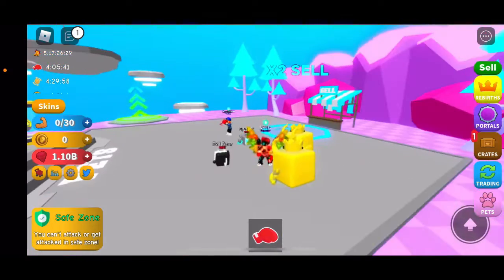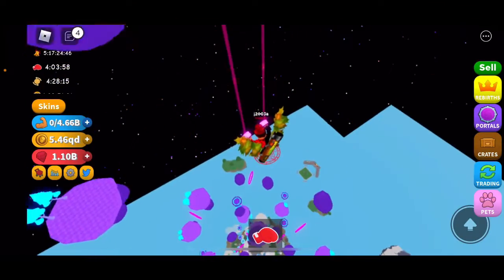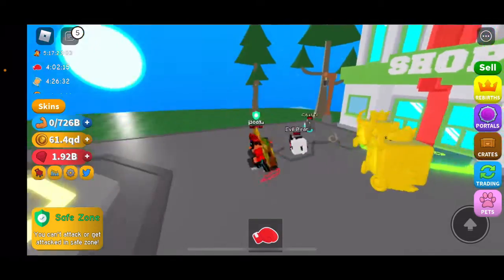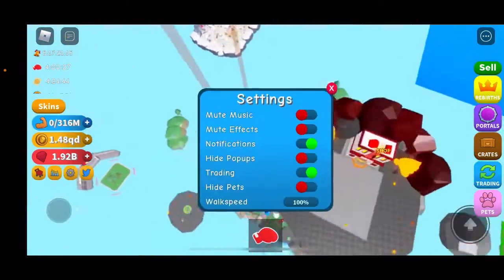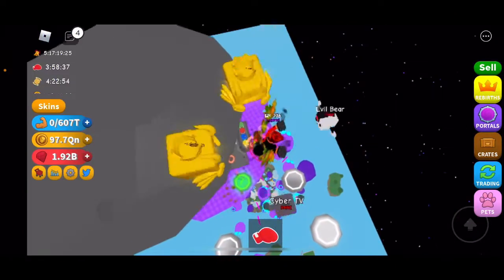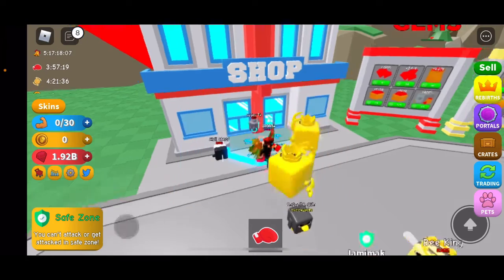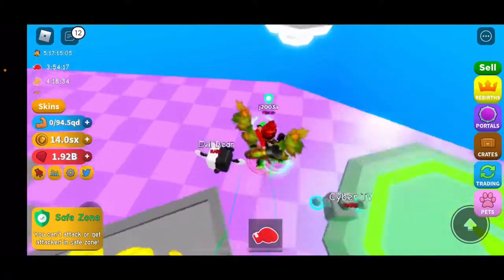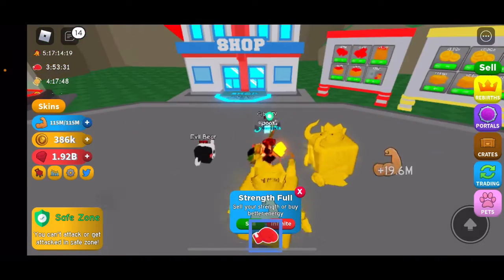Roblox champion simulator part 5 (unlocking 4 new stages)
Music is this video
Unknown Brain - Superhero (feat. Chris Linton)
Syn Cole - Feel Good
Exert - Losing You (feat. Janethan)
SKYL1NK - The Wizard
Rival x Asketa & Natan Chaim - Superhero In My Sleep